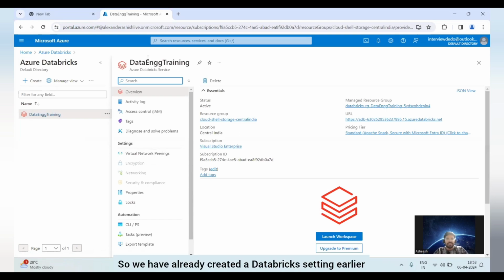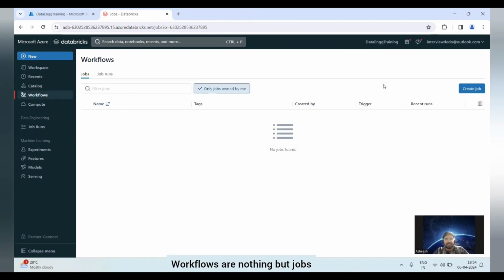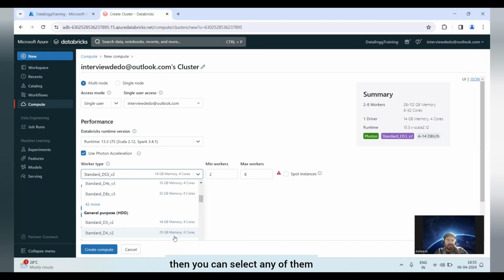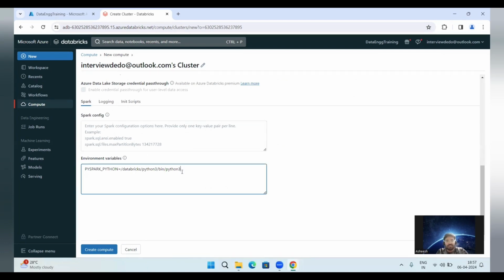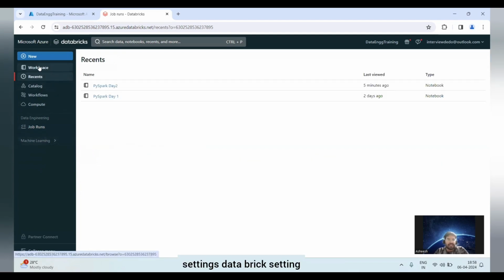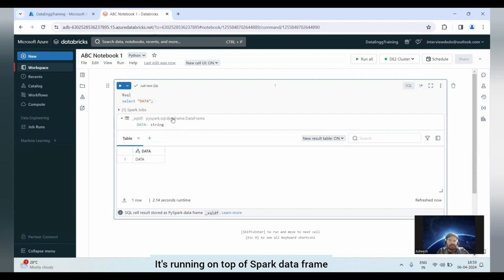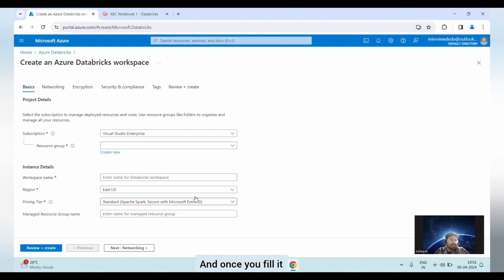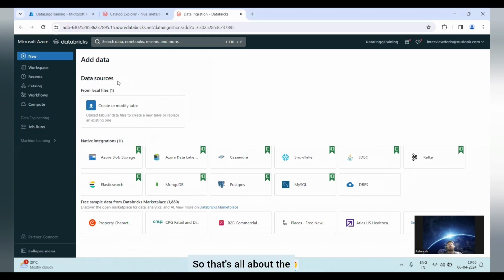Databricks Tutorial for Beginners | Account Setup | Part 2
New to Databricks? This beginner-friendly tutorial will help you get started from scratch.

In this video, you'll learn:
✅ How to create a Databricks account
✅ How to set up your first Databricks workspace
✅ A quick overview of the Databricks interface
✅ How to write and run your first PySpark code
✅ How to execute SQL queries in Databricks
✅ Tips for beginners starting their Data Engineering journey

Whether you're preparing for Data Engineering interviews or learning Databricks for your job, this video will help you build a strong foundation.